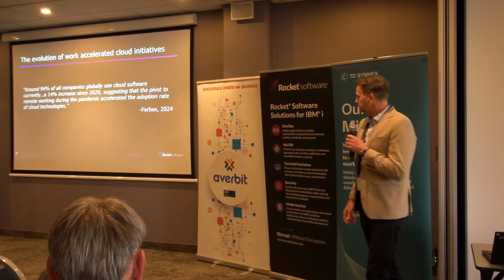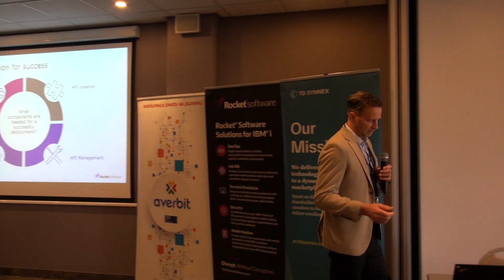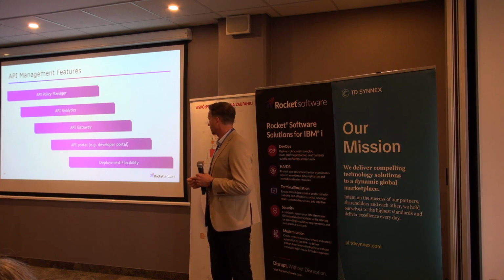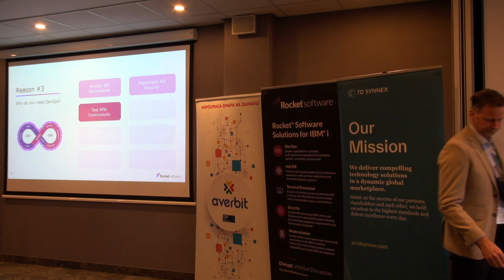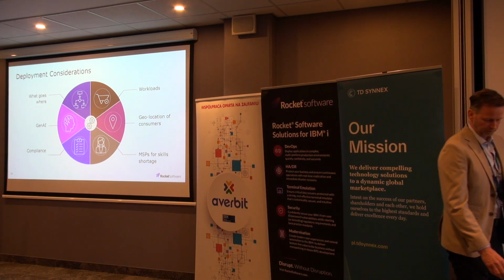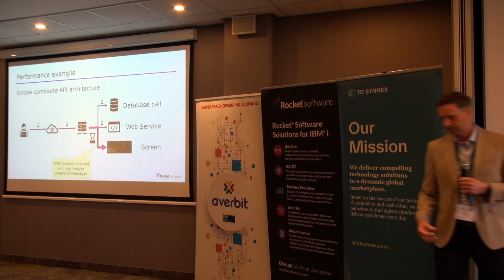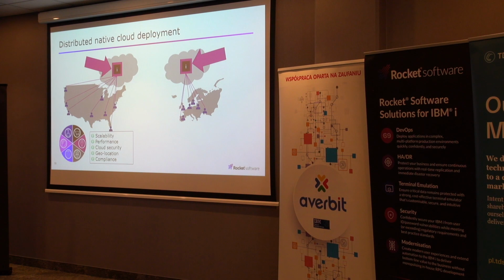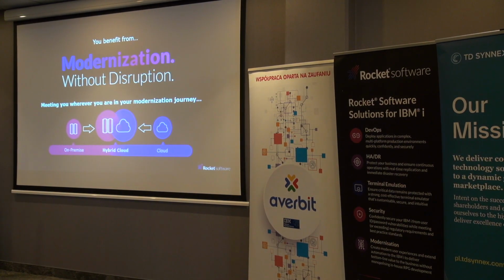How to choose the best API Management Deployment Options ... - Marc Paats/ Rocket Software.